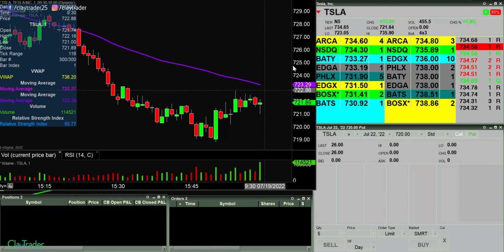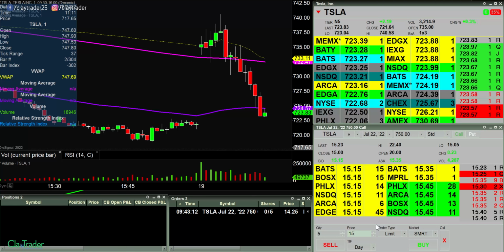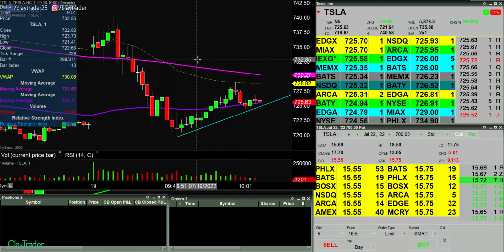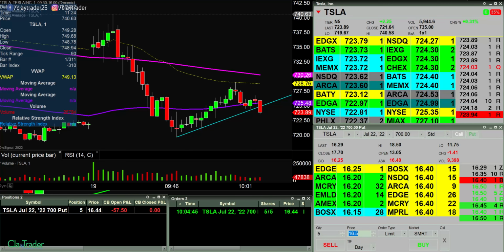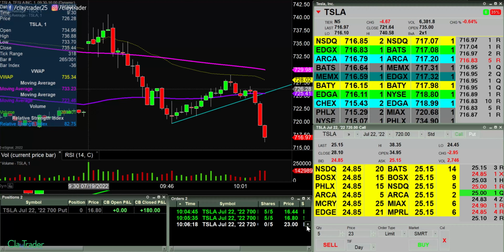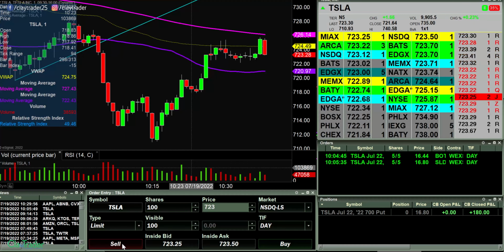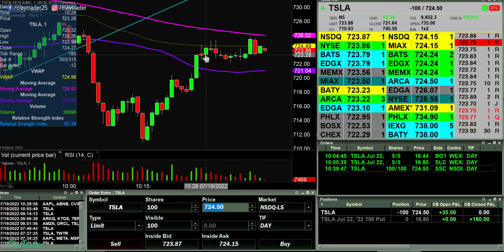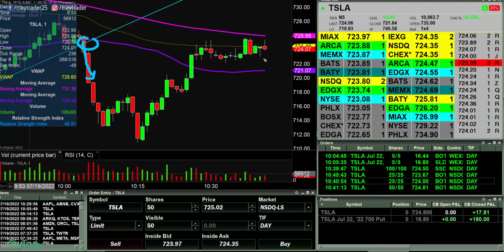[LIVE] Day Trading | Did Members Do Better Than Me?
Day trading can be a tricky business. Some days you can do no wrong, other days it seems like you can barely do anything right. The unique spot I have within the trading world is I offer a private trading community for whomever wants to join. This allows me the chance to witness other members of the community do well on trades, even if I do not. In this video you’ll see a real life example of how my private trading community works for members, specifically in the way the live chatroom works. You’ll see me make a trading alert and then also take the same trade. How are my results compared to member results? You’ll have to watch the video to find out! Whether it is my trading community or someone else’s (I hope you choose mine though!), there can be great power in surrounding yourself with other quality traders. You may miss a quality set-up, but if another member brings it to your attention, you can still have the opportunity to make money from it. Let me show you what I mean as I use some of my personal day trading results that I captured, live, on video!